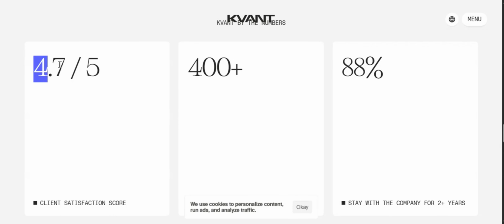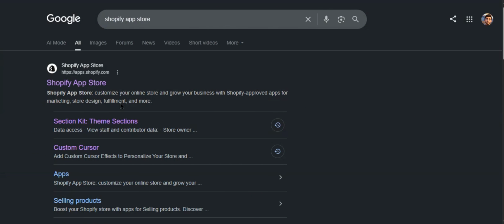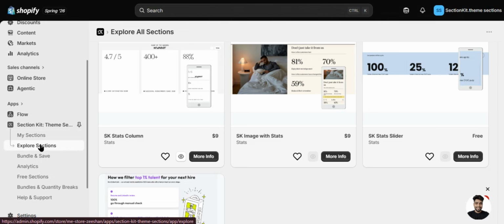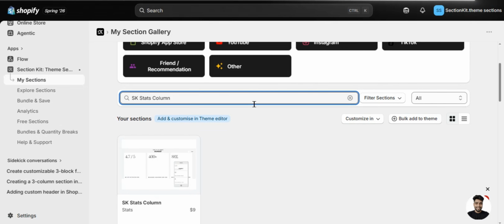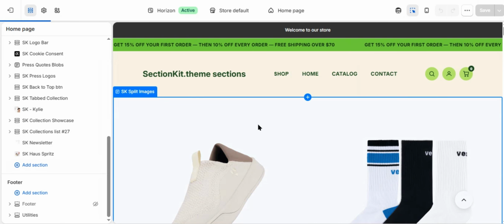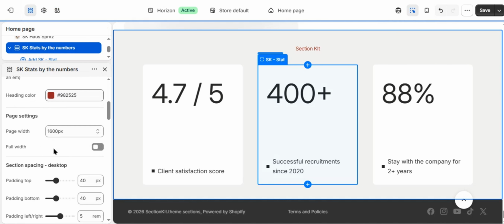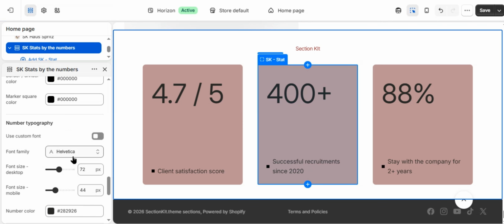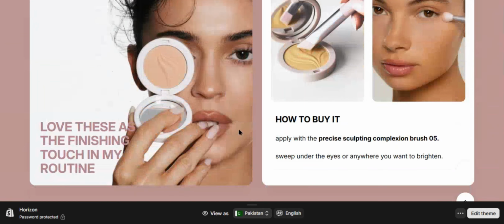How to Add a Stats Column Section to Your Shopify Store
In this tutorial, you'll learn how to add and customize a Stats Column Section to your Shopify store using Section Kit, no coding required.

What's covered in this video:

How to add the Stats Column Section to your theme
How to fully customize it (heading, sizing, padding, margin, background color, card colors, font style, numbers, and descriptions)

This section is perfect for building trust with visitors by showcasing key numbers like client satisfaction scores, order counts, or retention rates in a clean, minimal layout.